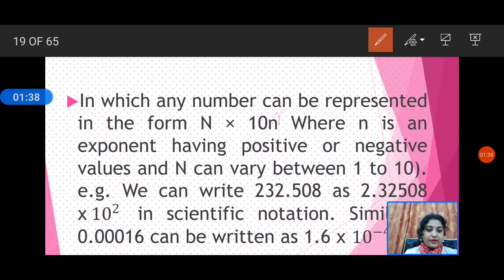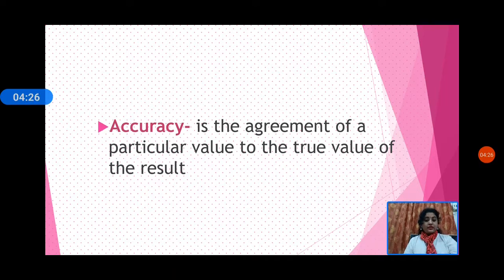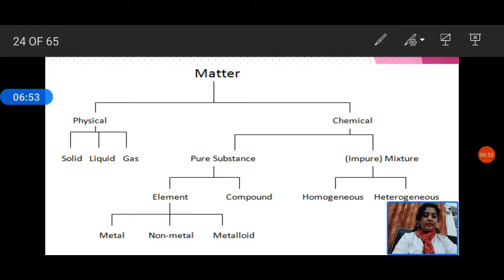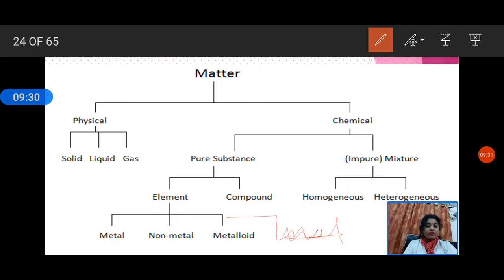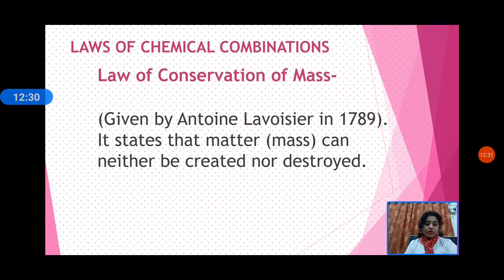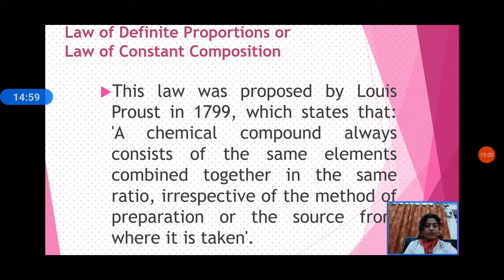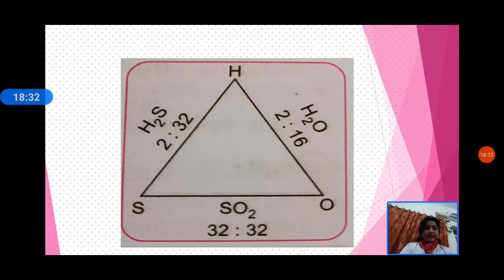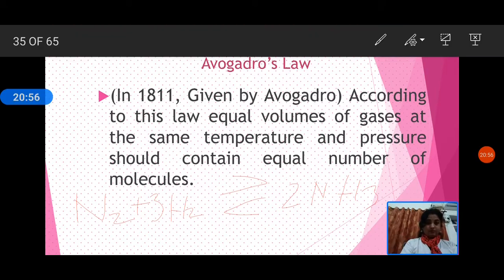Chapter 1,video 2